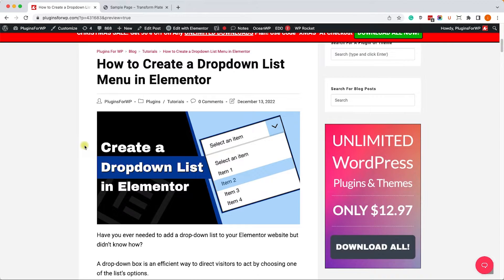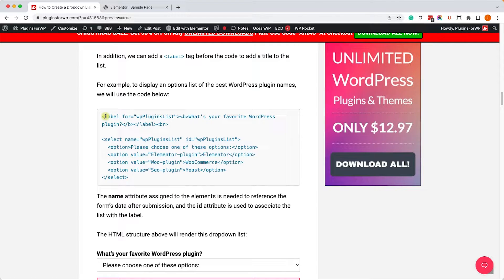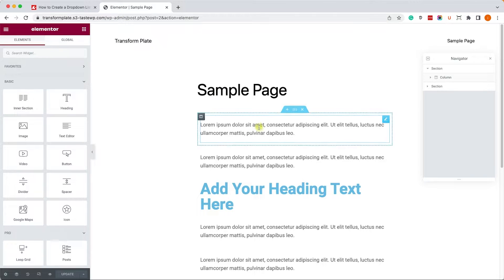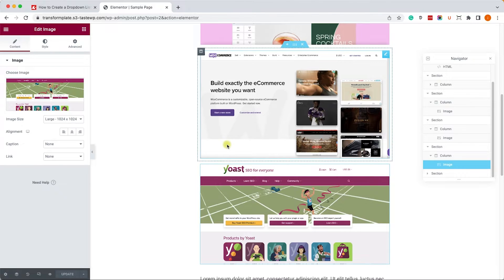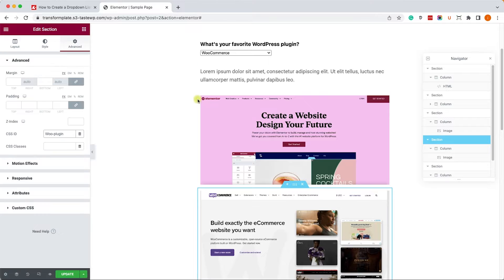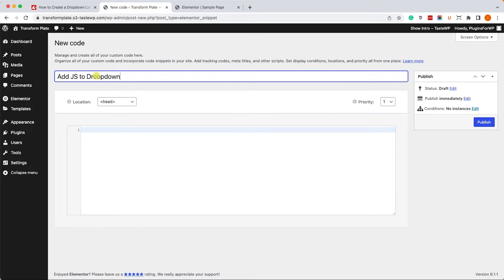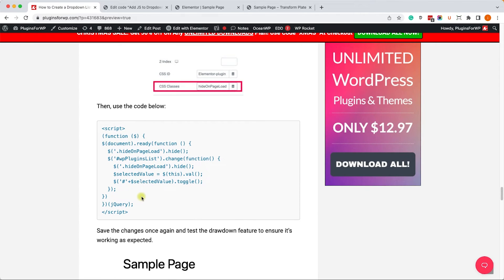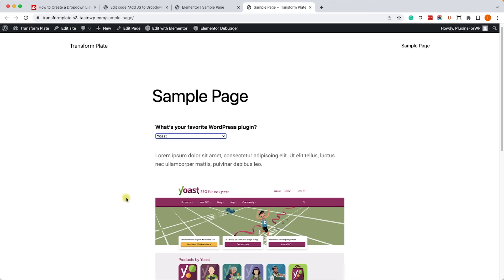How to Create a Dropdown Menu List with Elementor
This video will show you how to create a drop-down list with WordPress's Elementor page builder plugin.

We will use an HTML structure with JavaScript.